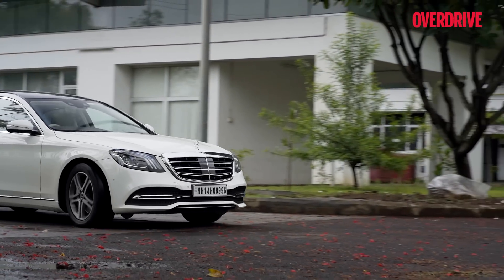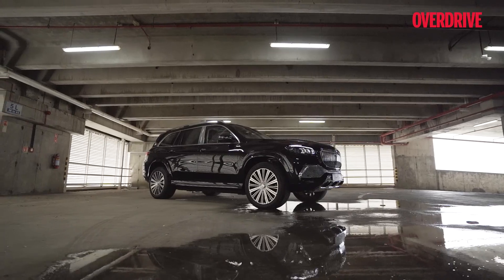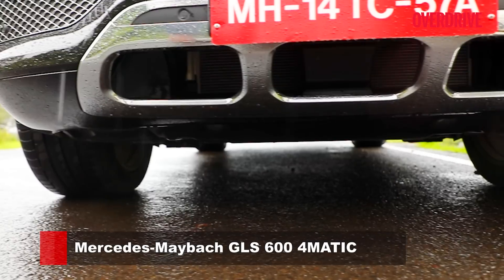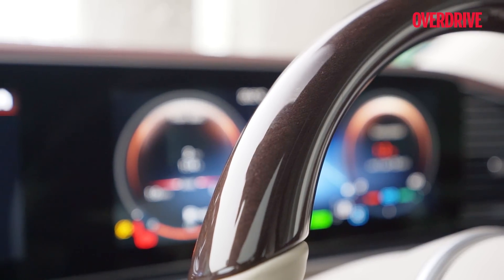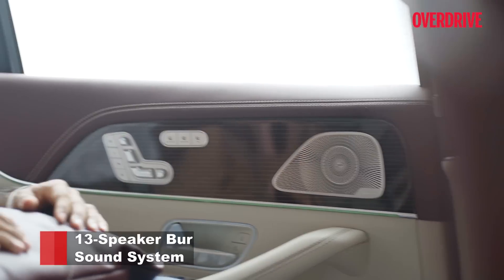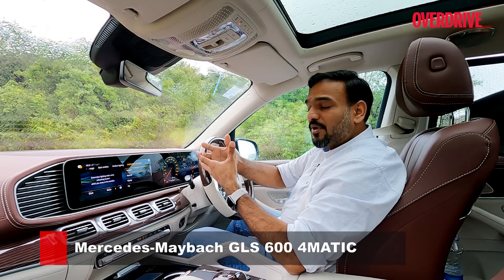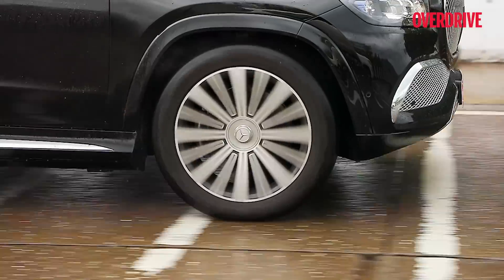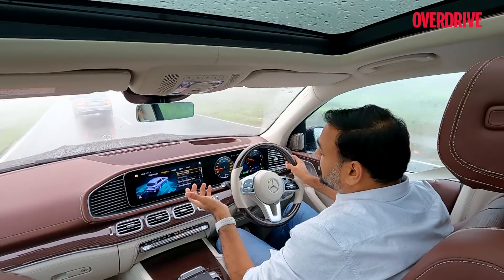EXCLUSIVE: Mercedes-Maybach GLS 600 review - a rolling advertisement of your wealth | OVERDRIVE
The upper tiers of the SUV spectrum have broken past ceilings of price and performance as we knew them, as the top marques have now found ways of affixing their esteemed emblems on high-riding automobiles. And the latest to join this fancy fair is the Mercedes-Maybach GLS 600 and at least for the Indian audience, it isn’t just a pricier variant of the popular SUV. Watch the video to know more.

0:00 Introduction
2:10 Exterior Design
5:02 Cabin Design, Space & Features
7:38 Additional Features
9:08 48V Electrical System
9:32 EABC Function
10:30 Ride Quality
12:09 Engine, Performance & Driving Modes
13:47 Gearbox
14:03 Safety Features
15:21 Conclusion